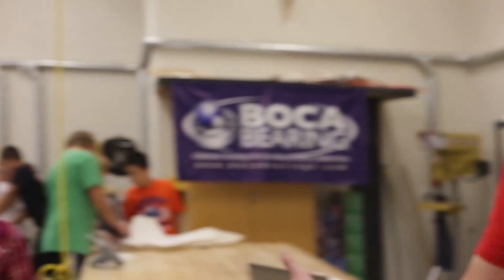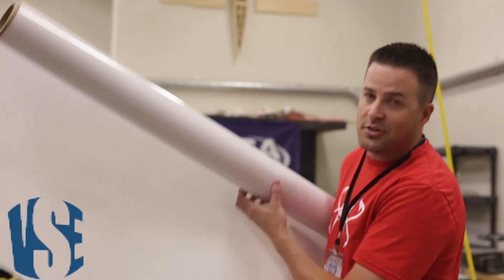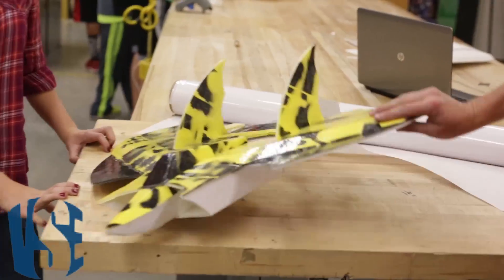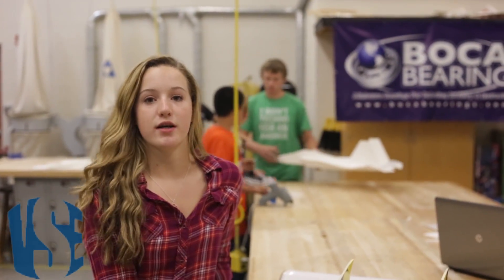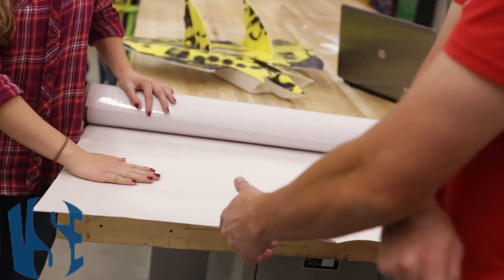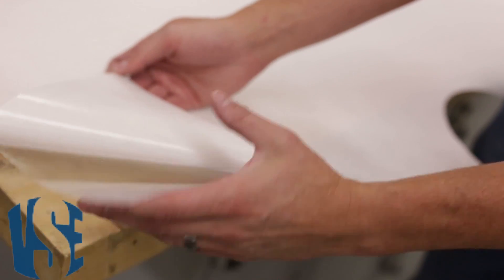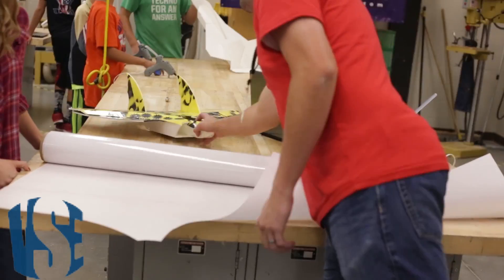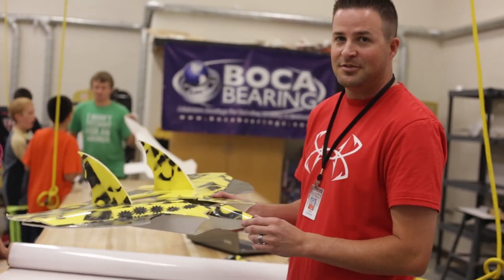MESArc - Bullet Proofing your plane -TIP SERIES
Episode featuring Susannah and Marshall explaining how to acquire and use a laminate for foam board protection.  Old school Foam Fighter terminology calls it "Bullet Proofing" the plane.